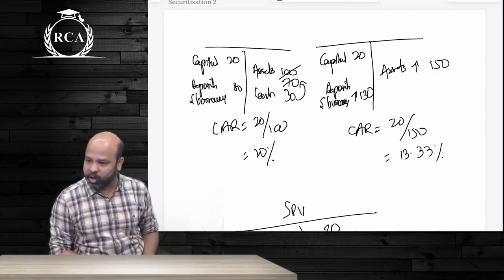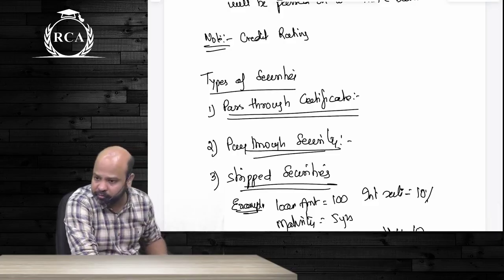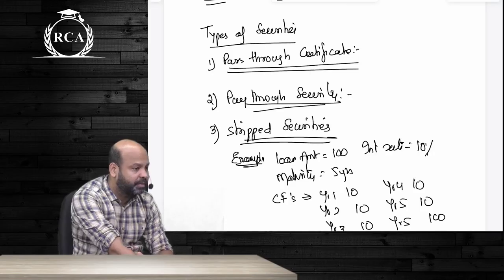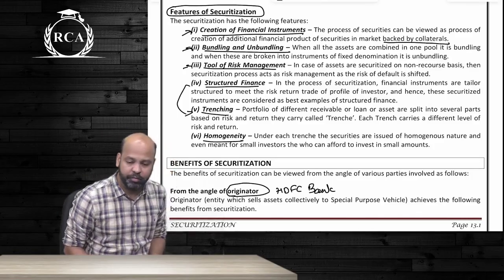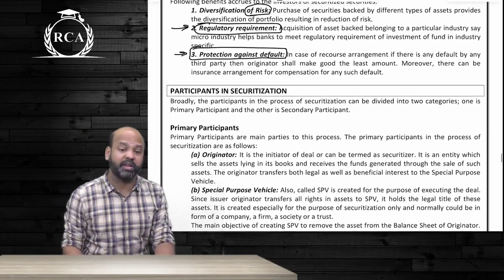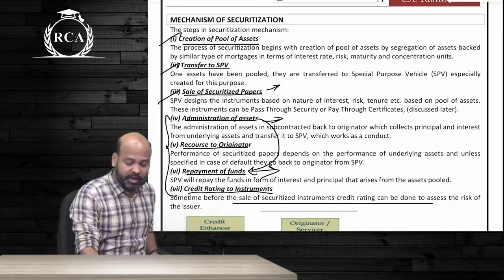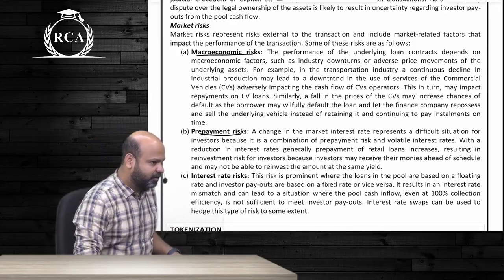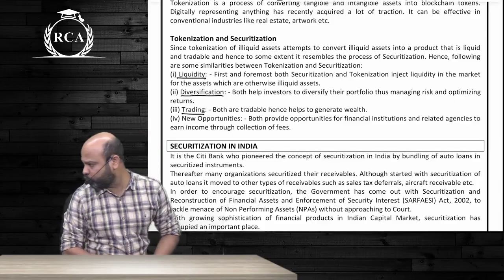CA-Final AFM Securitization Revision by CA. Rahul Jain - in English